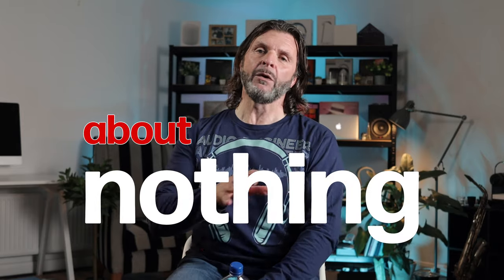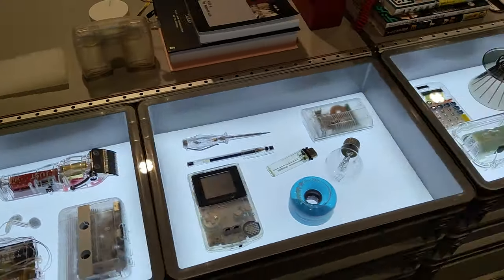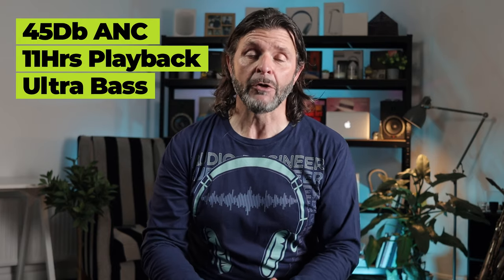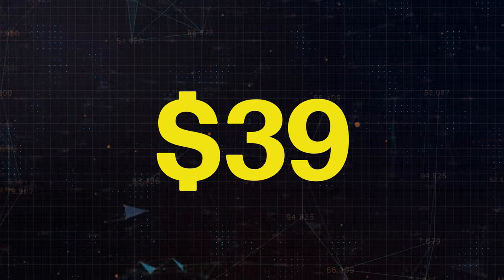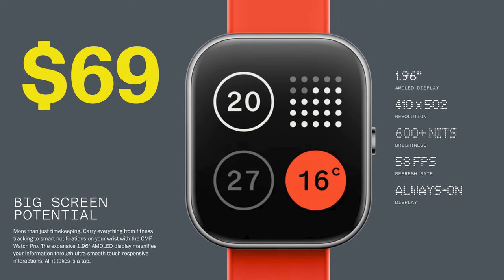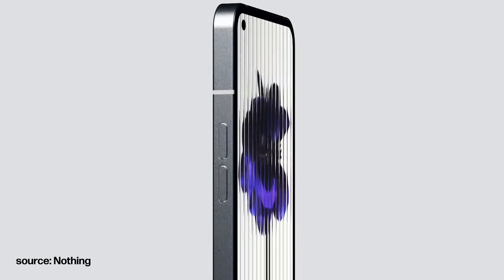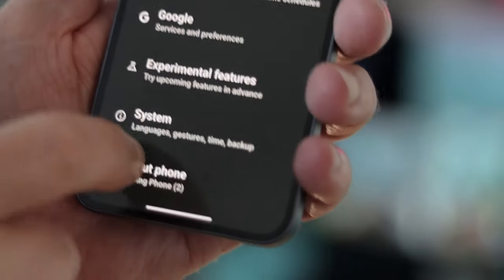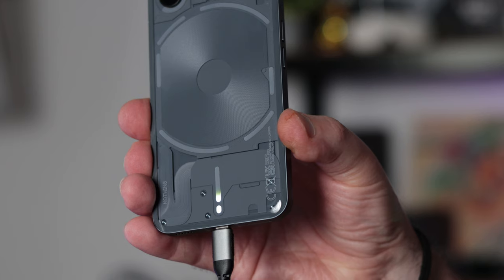CMF by Nothing releases & Nothing phone updates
Nothing & Carl Pei are on a mission to make tech interesting again. There is so much going on with the company right now it’s hard to keep up.

I went to their London store recently during London Design Week and showed you around the store and found out where they got some of their design ideas from.

We also cover the three new releases from CMF by Nothing - Bud Pro, Watch Pro and the 65W charger. Real value for money - but still with that unmistakable Nothing style.

I’ll show you one of my favourite hidden tricks on Nothing 2 and make sure you are up to date with the latest OS details for both Nothing 1 and Nothing 2.

Nothing Store London - 4 Peter St, London W1F 0AD

 🎥 USE THE SAME GREAT PREMIERE PRO TRANSITIONS I USE FROM FILM IMPACT

🎶 USE THE SAME GREAT MUSIC I USE FROM EPIDEMIC

Chapters
00:00 Intro
00:27 Nothing Store London
01:35 Introducing CMF by Nothing
02:11 Buds Pro
02:59 Charging Brick by CMF
03:40 New Glyph composer pack by Sampha
04:10 Watch Pro by CMY by Nothing
05:43 New Phone 1 & 2 OS - 2.0 and 2.0.3
07:10 Double tap feature improvements
07:46 Award for Best mid-priced smartphone